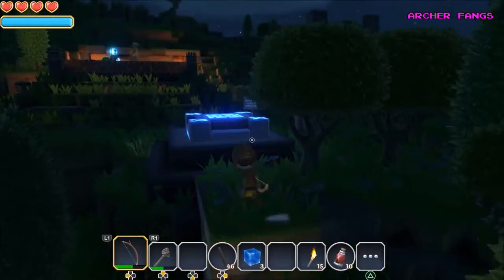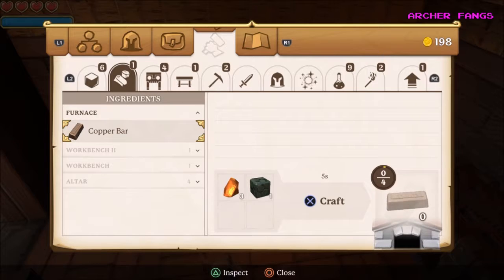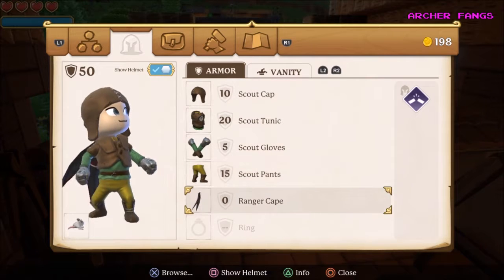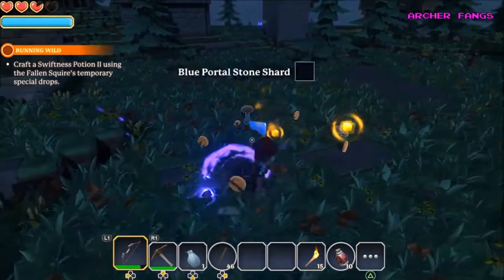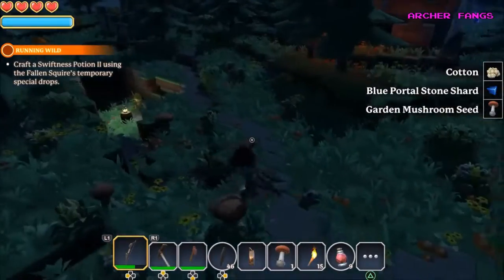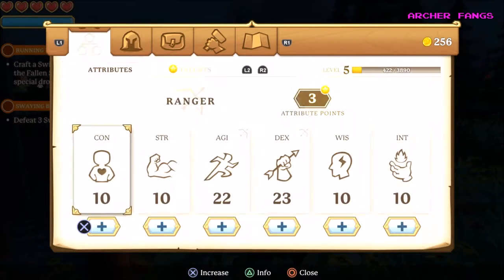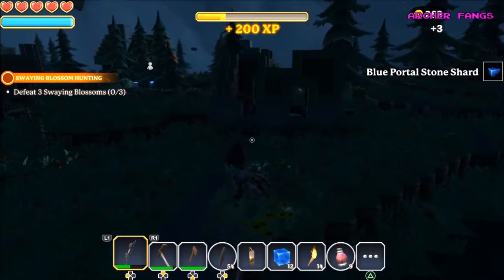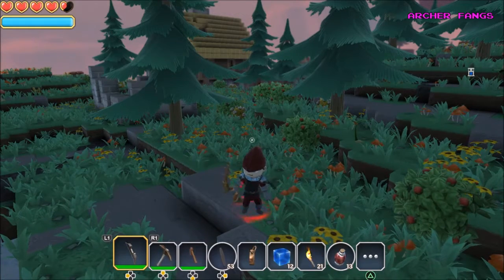Portal Knights PS4 Walkthrough as Ranger: Part 4: Running Wildly and Killing Blossoms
- Portal Knights PS4 Walkthrough as Ranger -

Portal Knights is a survival action role-playing game developed by Keen Games and published by 505 Games. In Portal Knights, you can choose from one of the three classes to play as. The classes are Warrior for Close-Combat, Ranger if you like striking your enemies from afar, and finally, Mage the one that uses spells against the enemies. Portal Knights have you traveling from worlds to worlds, discovering new resources, and new monsters to defeat. This game is playable independently, or with friends,  either locally or online, up to four players can play in the same world. Basically, it combines the elements of exploration, crafting, and gathering from Terraria and Minecraft.